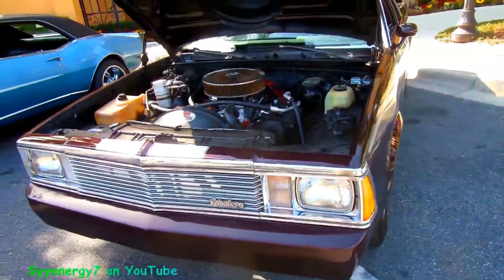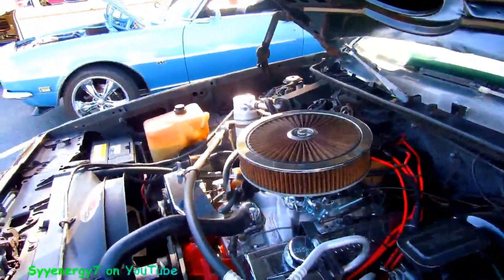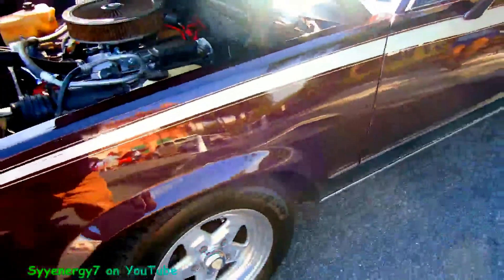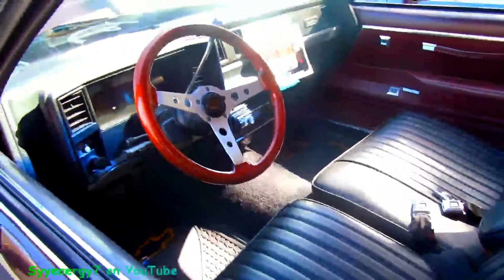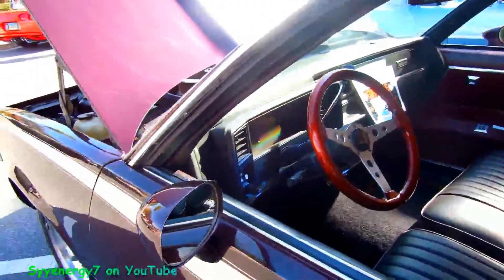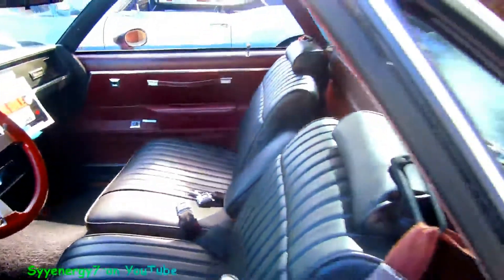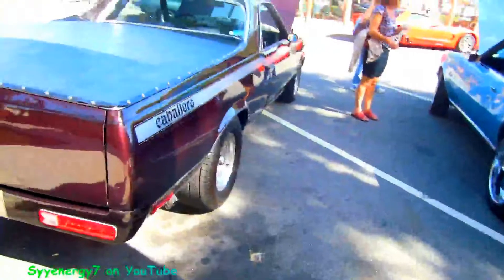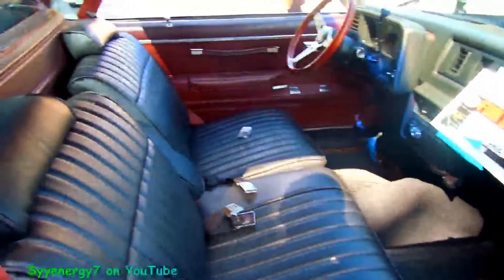1980 GMC Caballero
1980 GMC Caballero